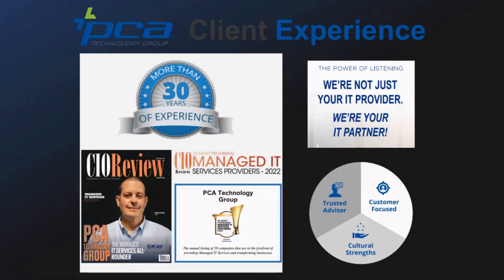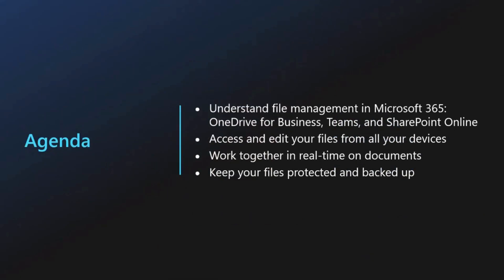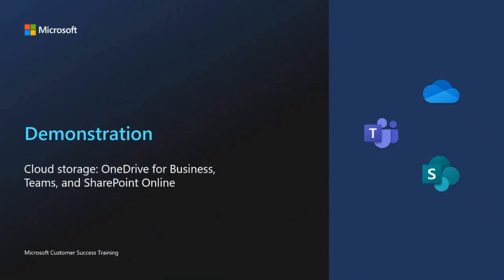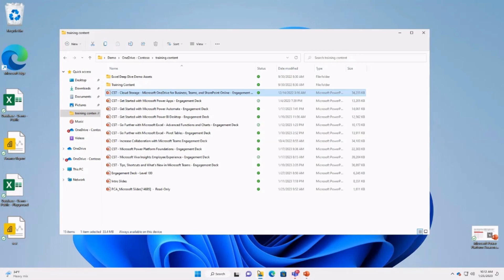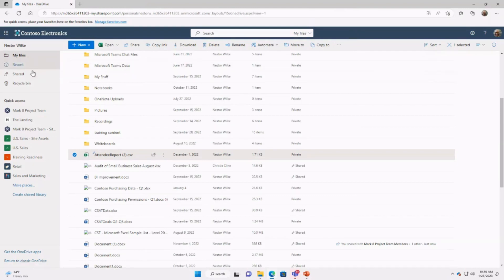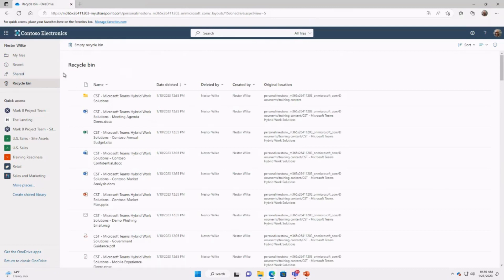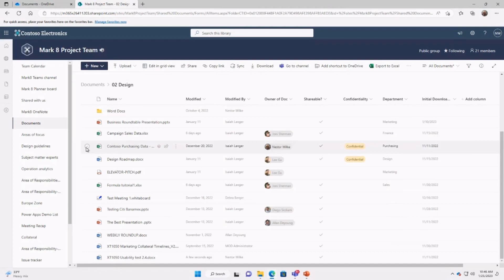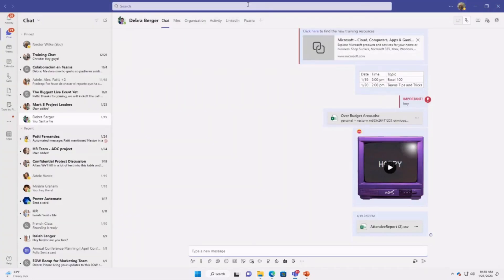PCA University: Microsoft OneDrive & SharePoint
PCA Technology Group is teaming with Microsoft to provide complimentary online trainings to help increase your operational efficiencies.